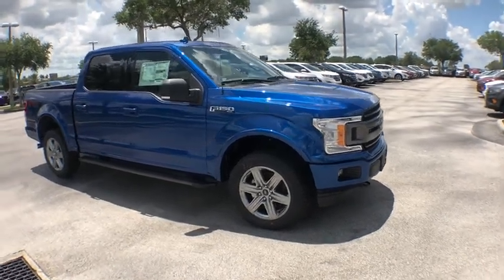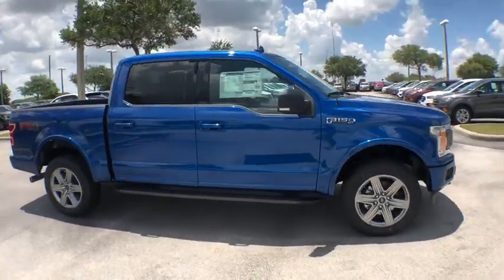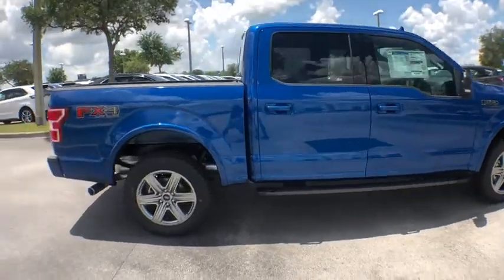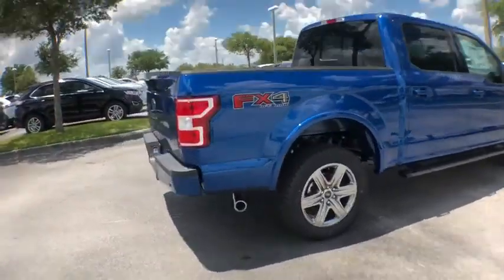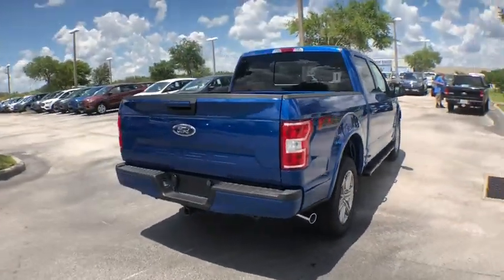2018 Ford F-150 Davenport, Clermont, Orlando, Winter Garden, Haines City, FL 19839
Lightning Blue  2018 Ford F-150 Available in Davenport, Florida at Jarrett Gordon Ford Davenport. Servicing the Clermont, Orlando, Winter Garden, Haines City, FL area.

Priced below MSRP!!! Climb into savings with our special pricing on this great F-150!! This is the vehicle for you if you're looking to get great gas mileage on your way to work! This wonderful 2018 Ford F-150 is the rugged Truck you've been looking for! 4 Wheel Drive!!!4X4!!!4WD!! Optional equipment includes: Equipment Group 302A Luxury, Engine: 5.0L V8, XLT Sport Appearance Package, Wheels: 20' 6-Spoke Premium Painted Aluminum, Trailer Tow Package, FX4 Off-Road Package, XLT Power Equipment Group, Extended Range 36 Gallon Fuel Tank, Tailgate Step w/Tailgate Lift Assist, SYNC Connect...